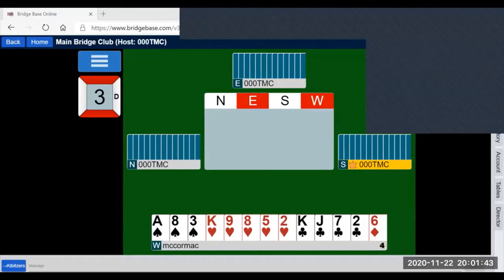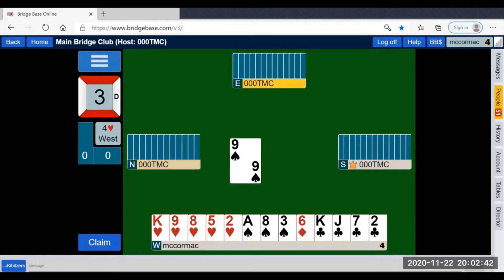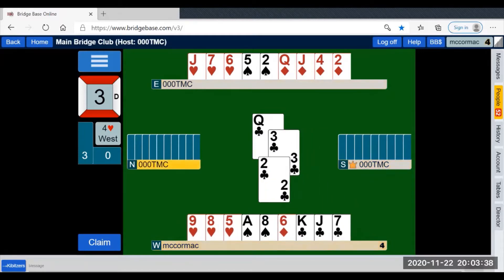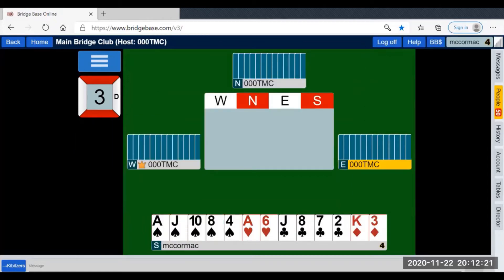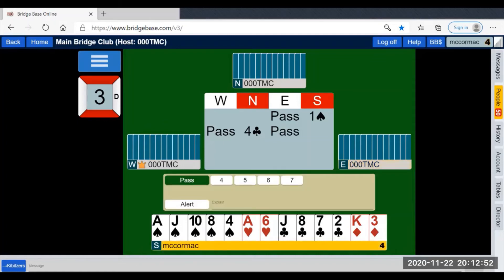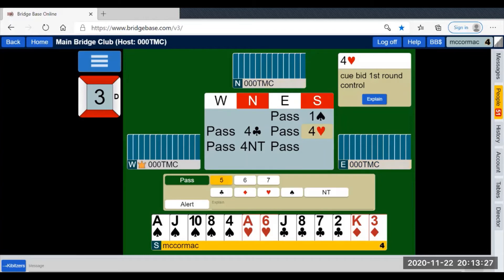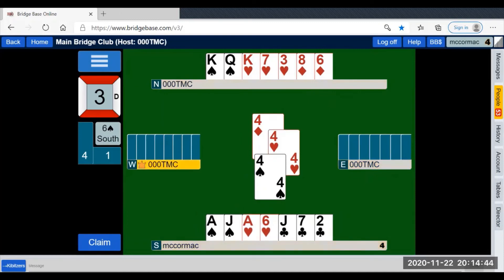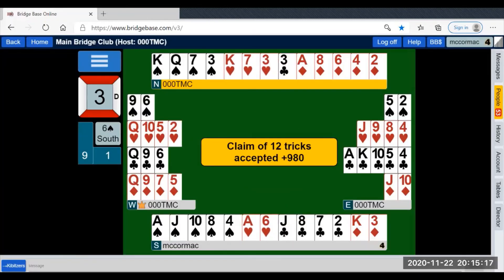GMB Splinter 1&2